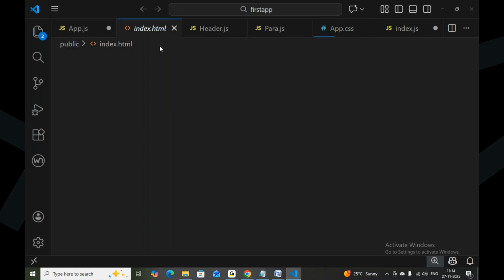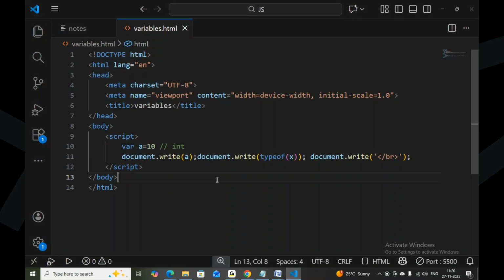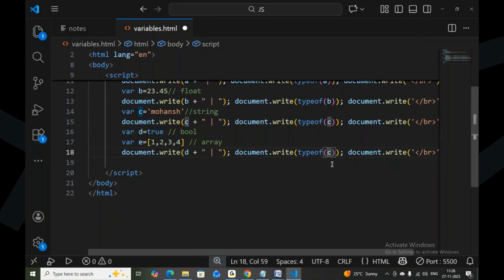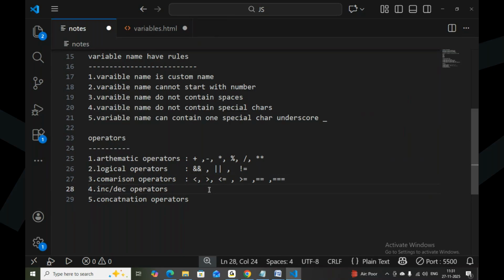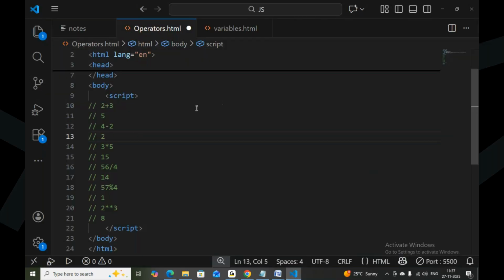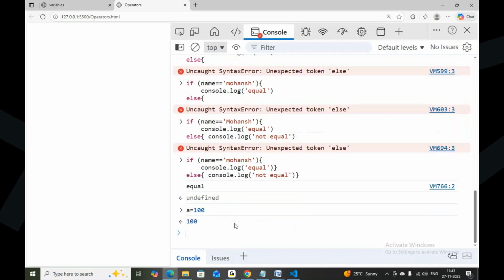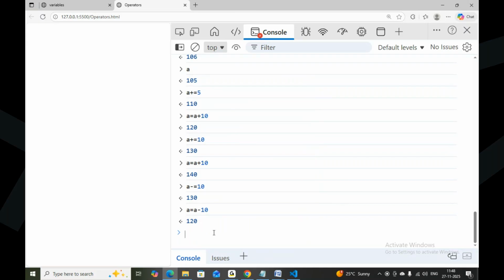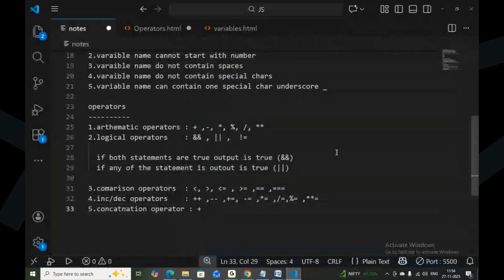Python full stack | Django | React | Flask | Machine Learning | AI | Day-30